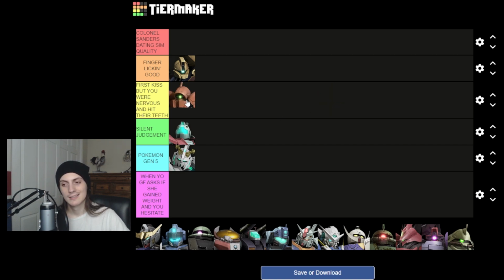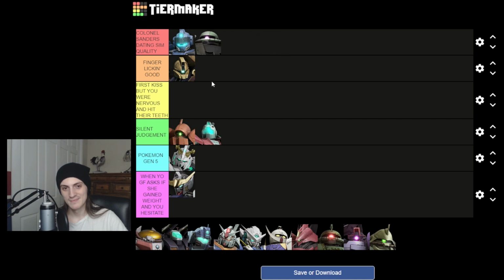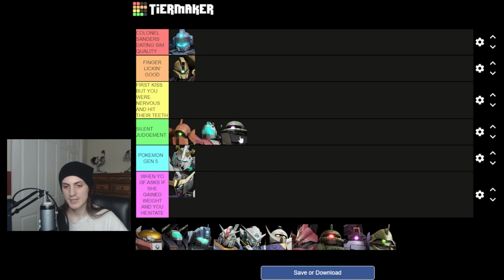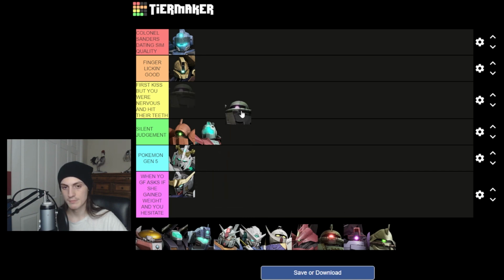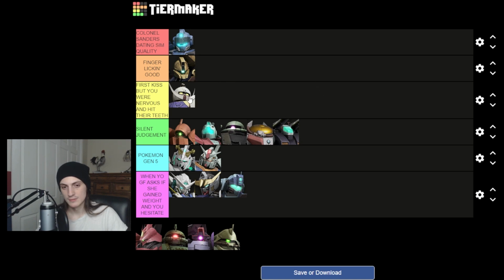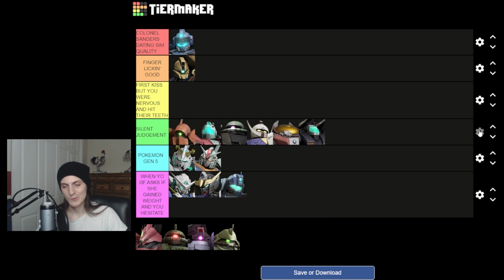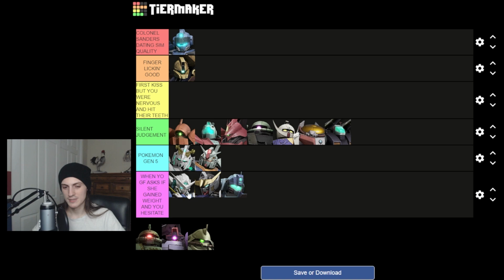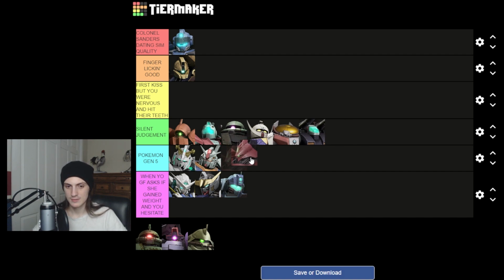IS YOUR MAIN DESIGNED BADLY? TIER LIST - RANK 17 PLAYER || Gundam Evolution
IS YOUR MAIN DESIGNED BADLY IN GUNDAM EVOLUTION? Check this video to find out and see what I think of its fundamental design!

If you are looking for the good info, then you can trust this video, as I'm a top 100 Overwatch player with 4 years of hero shooter experience! And I finished top 17 duoing in the Gundam Evolution PC closed network test!

Time Stamps:
0:00 -  Supports
2:53 - Damage
20:09 - Tanks

Let me know what you guys thought, and I would LOVE to answer any questions you all have for me!